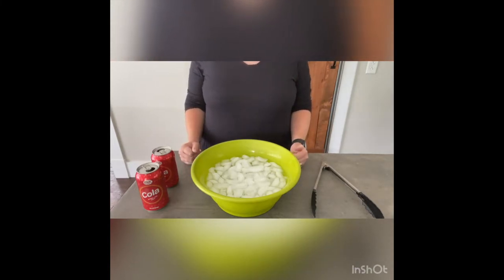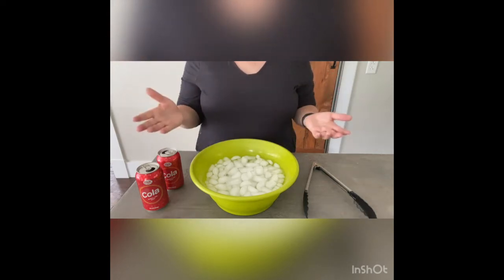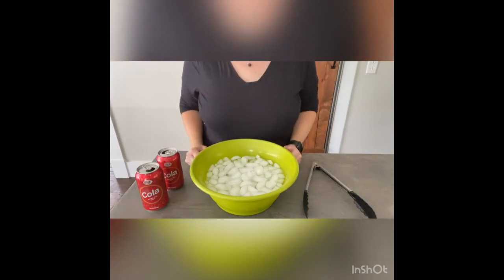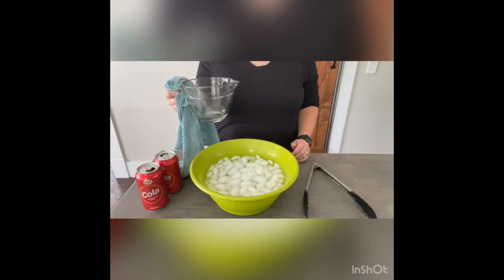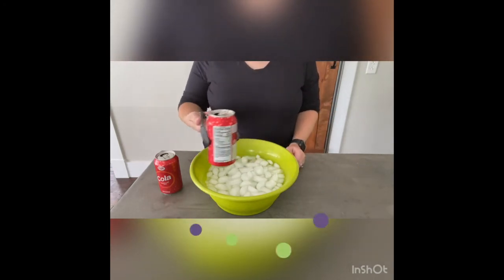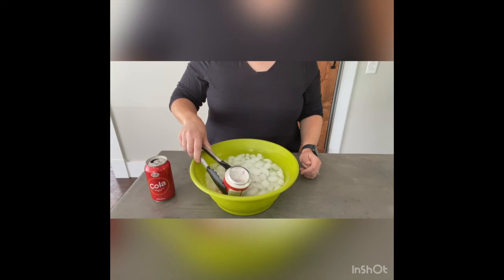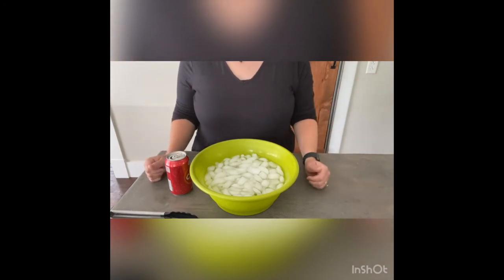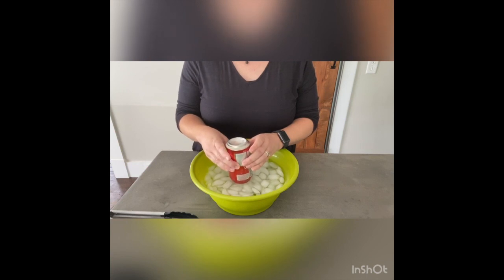VBS Science Experiement Day 2